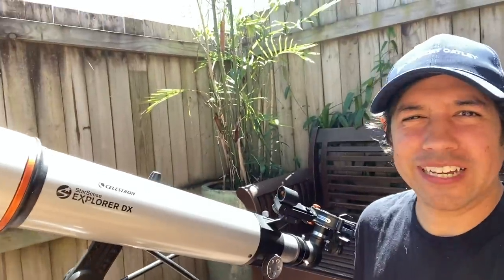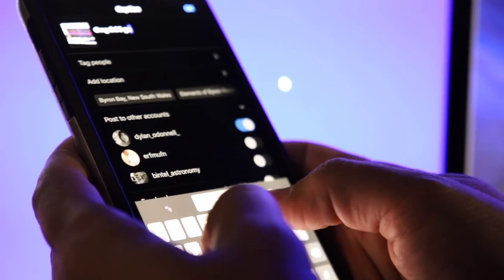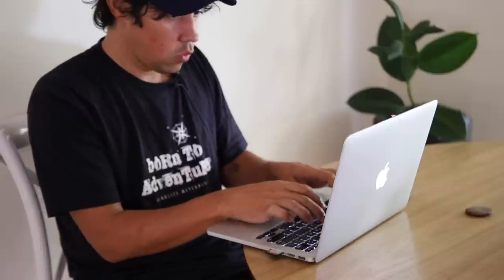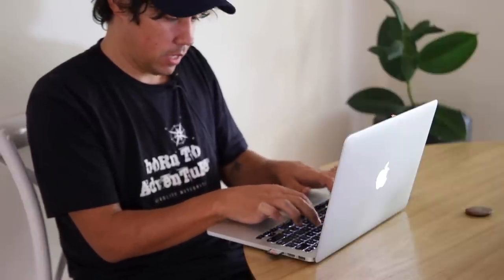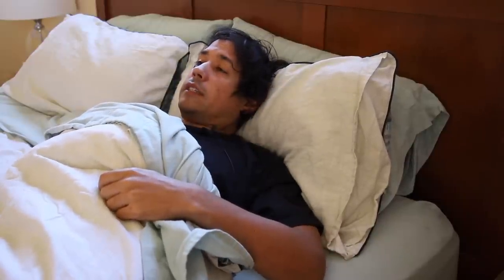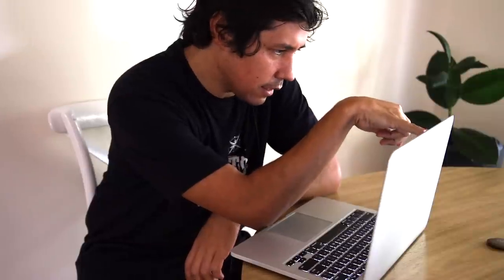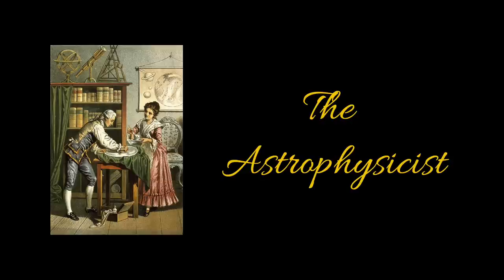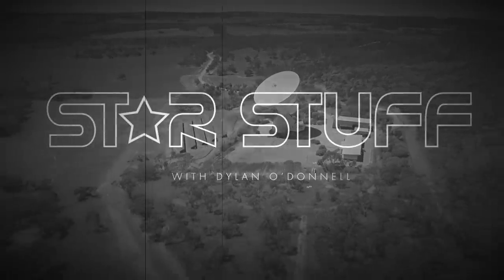Types of Astronomy People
An anthropological exploration into the cultural diversity of the amateur astronomer.

EQUIPMENT LIST
Celestron 11" Edge HD Telescope

Classical Music from public domain repository archive.org
1717 Handel , Water Music, Suite No. 2 in D